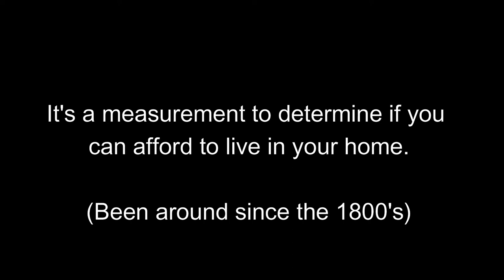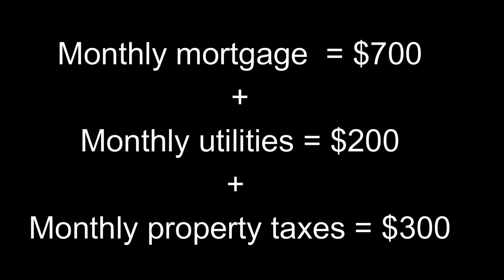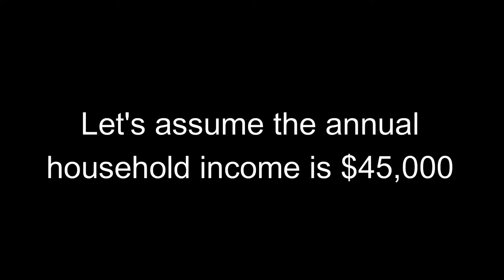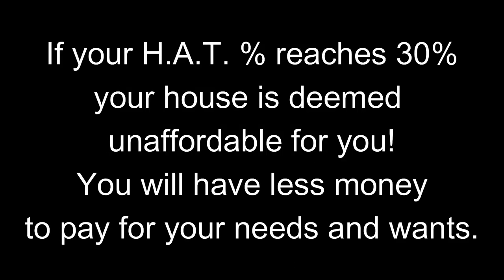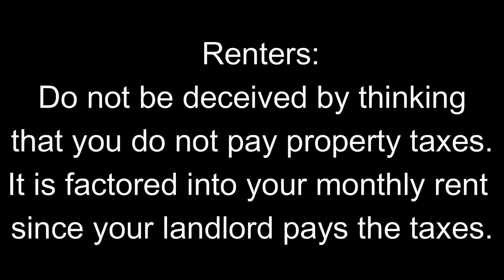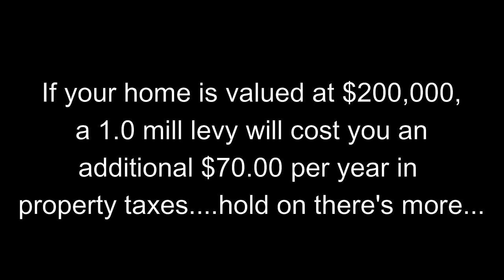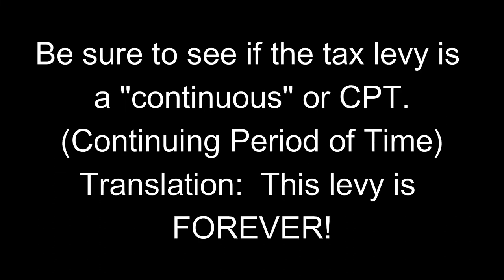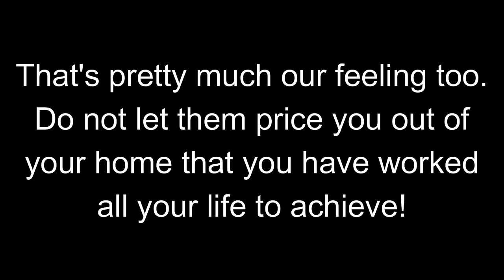HAT % and Property Taxes 2